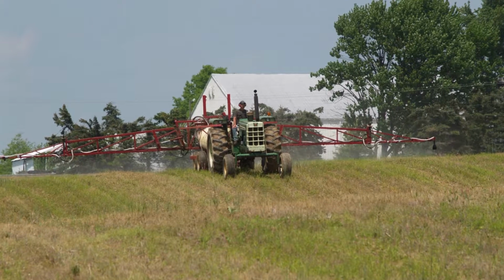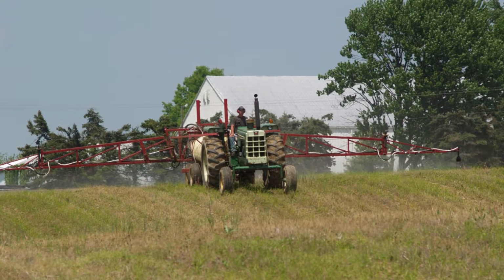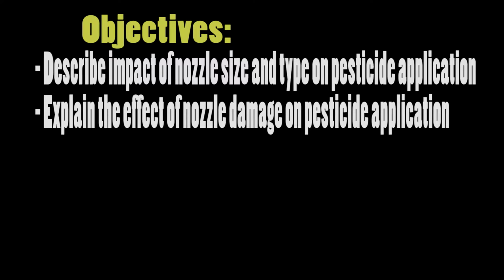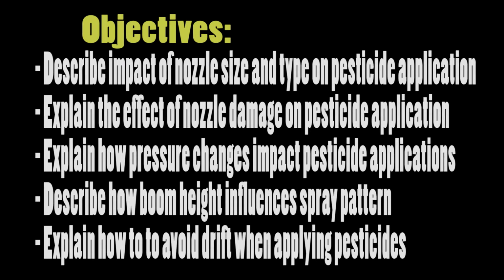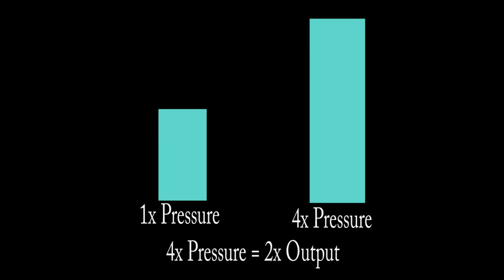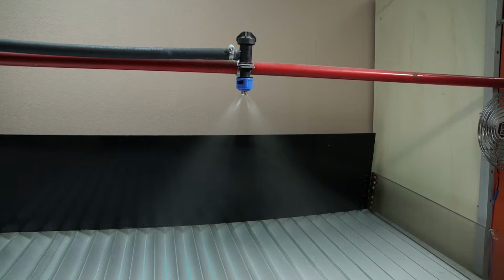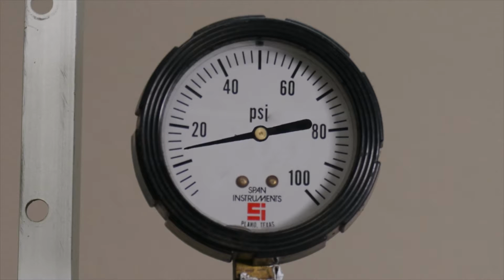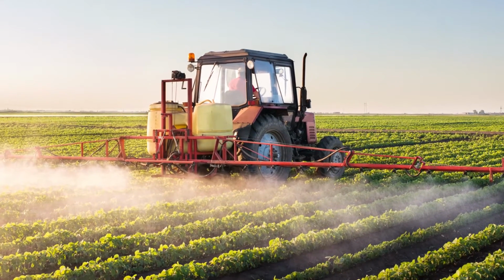OSU ATI Sprayer Ver 6